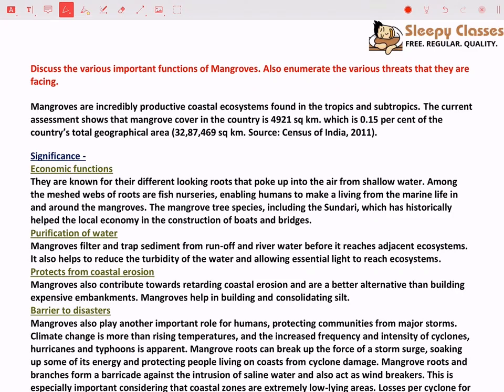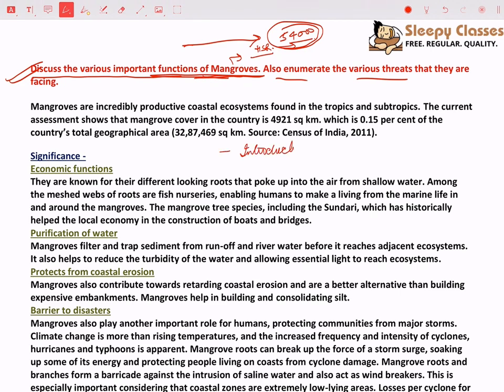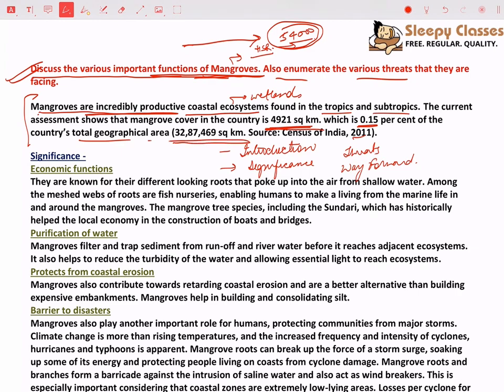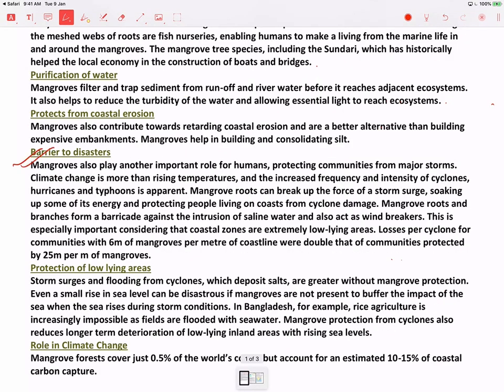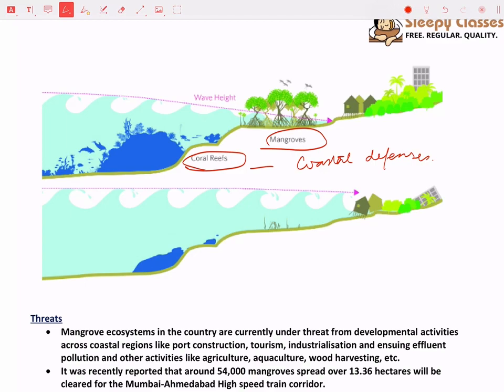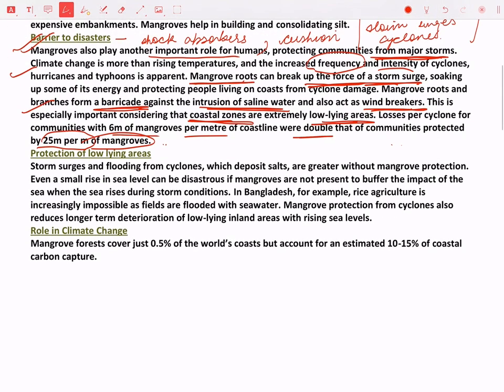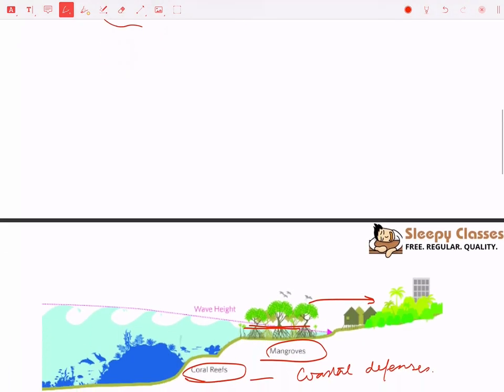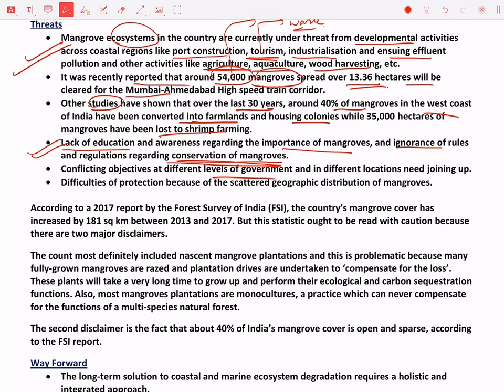Mains A Day - Environment - Week - 5 || UPSC || IAS